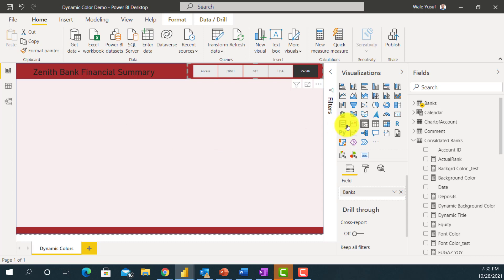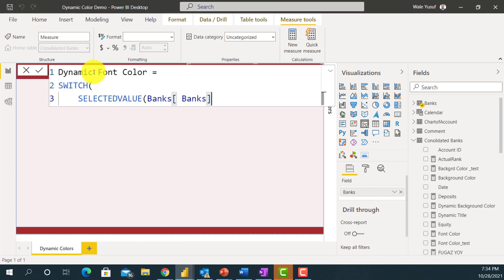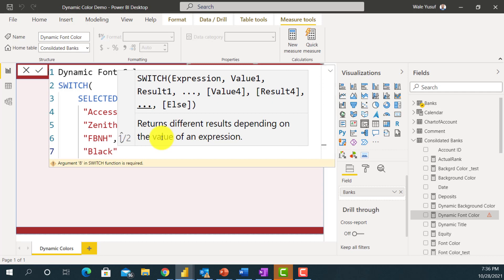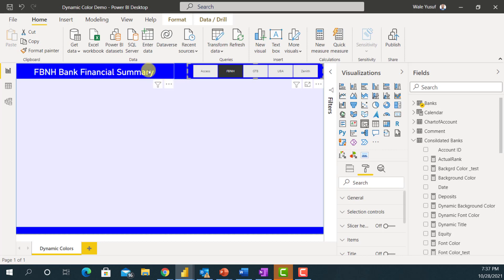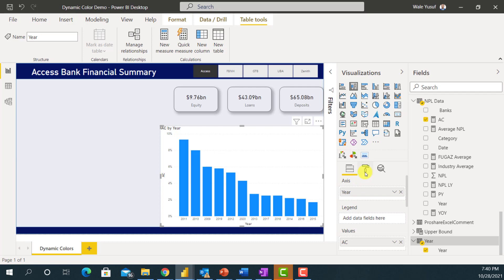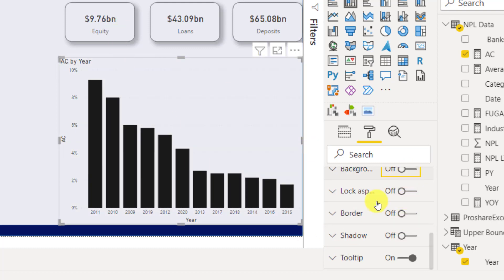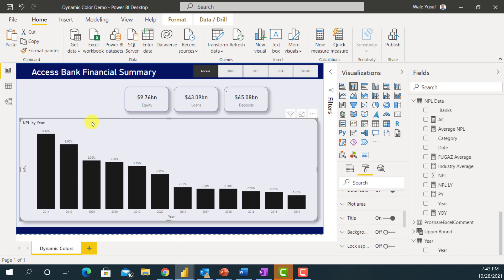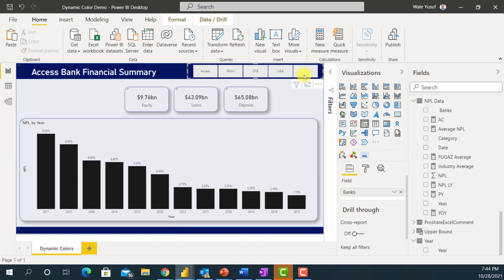#02 Dynamically Change Colors with Dax in PowerBI Part 2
This video focuses on how to dynamically change the colors of an object in Power BI Using Dax and conditional formatting.

Dynamic Dashboard Series.